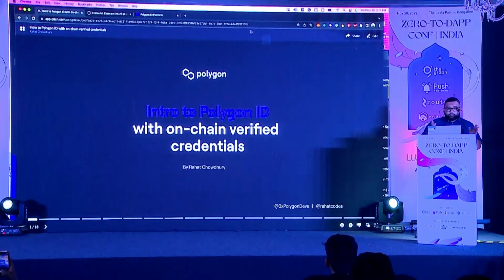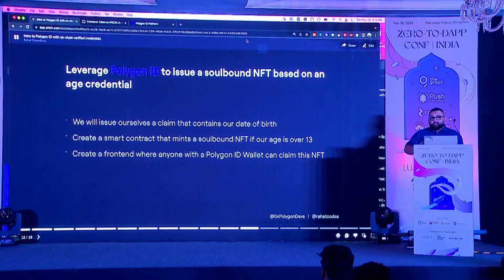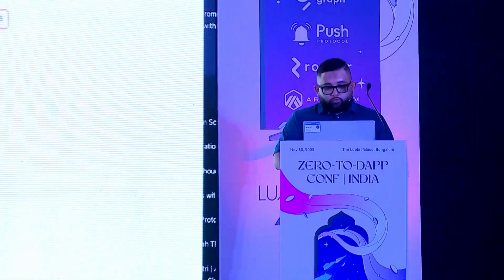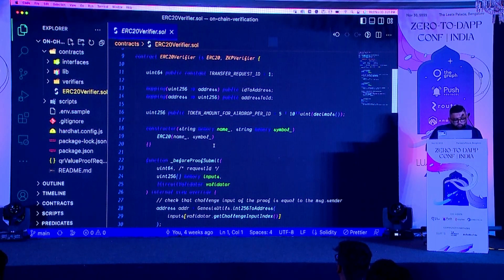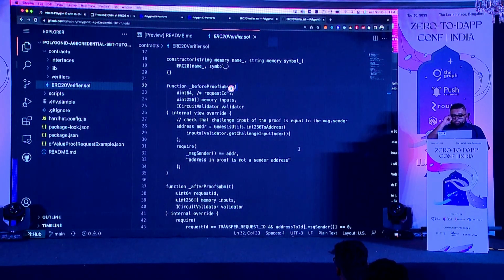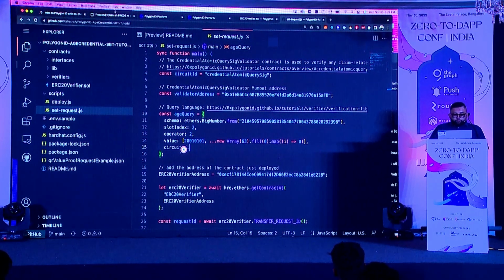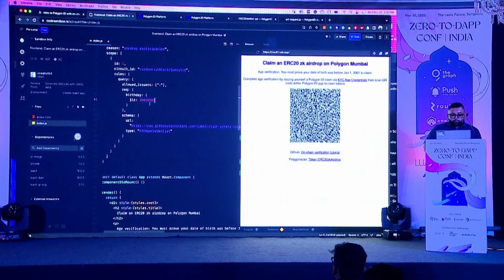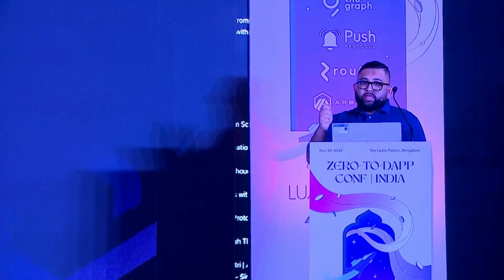Intro to Polygon ID | Rahat Choudhar from Polygon | Zero-to-Dapp Conf India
Zero-to-Dapp Conf | India is the first edition of our single-day, in-person conference to help builders pick up the essential skills for full-stack web3 development and building bounty-winning projects at hackathons like ETHIndia.

Push Protocol (previously EPNS) is the communication protocol of web3. Push enables cross-chain notifications and messaging for dapps, wallets, and services tied to wallet addresses in an open, gasless, and platform-agnostic fashion. The open communication layer allows any crypto wallet / frontend to tap into the network and get the communication across.